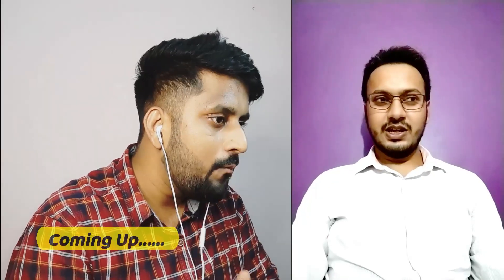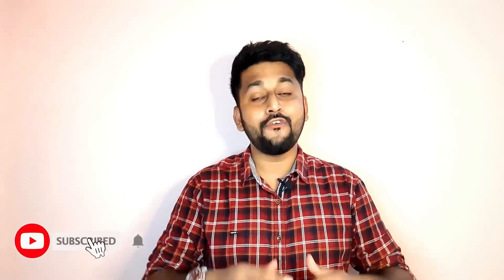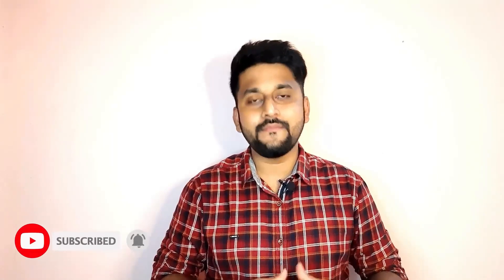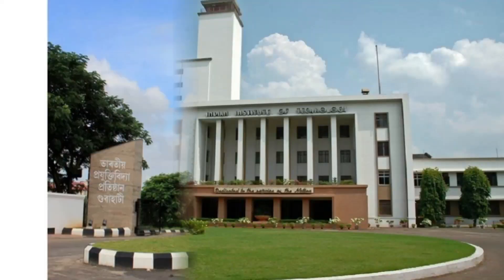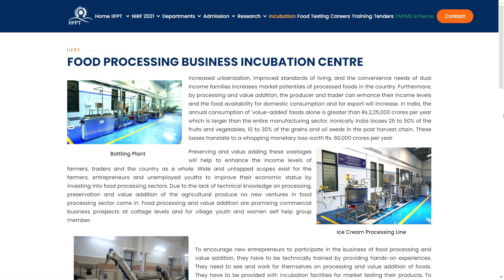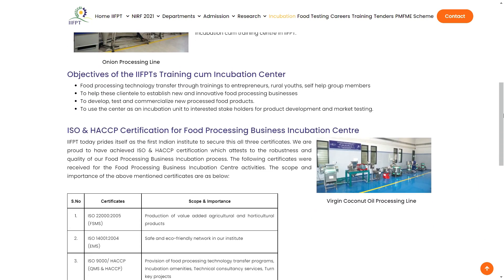M.Tech courses at Indian Institute of Food Processing Technology ft. Abdul Rehman | Shreyansh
⌚Timestamp⌚

00:00 Coming up
00:12 Introduction
01:40 Difference between GATE XL & GATE XE (In-depth Explanation)
05:30 Top Institutes that consider GATE marks for admission
06:25 Admission Criteria at Indian Institute of Food Processing Technology (IIFPT)
08:08 Syllabus for Entrance Examination in  Indian Institute of Food Processing Technology (IIFPT)
10:30 M.Tech from IIFPT is Valuable or not
11:45 Suggestion for the GATE Aspirants
13:55 Importance of GATE Exam
15:21 Outro

1st Podcast - How he got placement after B. Tech Food Technology? know his journey & Strategy | Podcast 1

PCB in 12th & want to pursue B.Tech Food Tech then watch this to overcome the fear of maths

Facebook Group - Food Tech Explorer

Q.4)Why we use hand wash with water but in the case of sanitizer we are not using water to clean our hand?